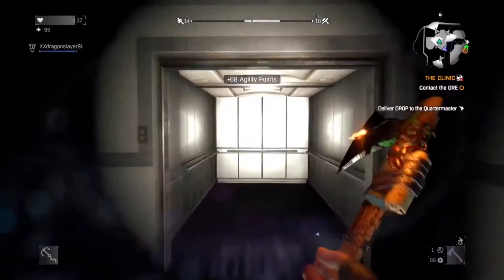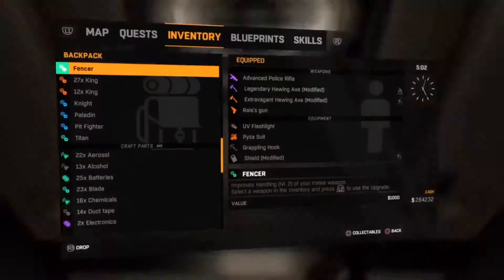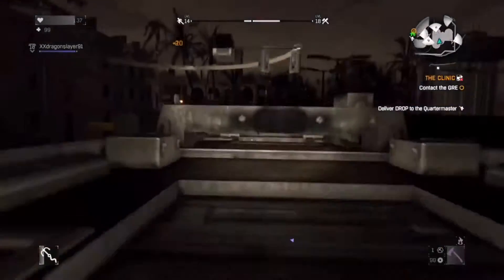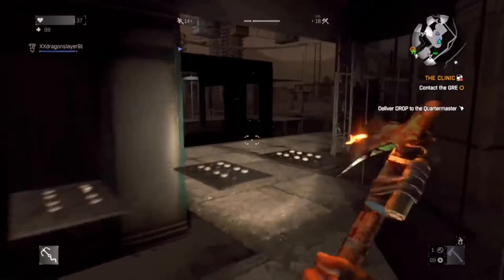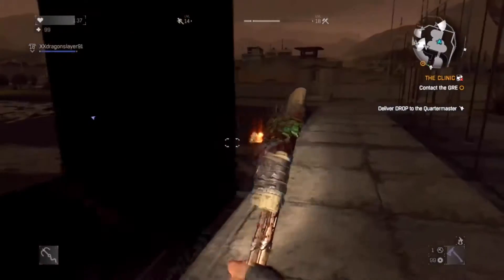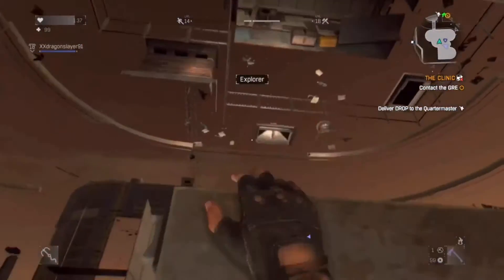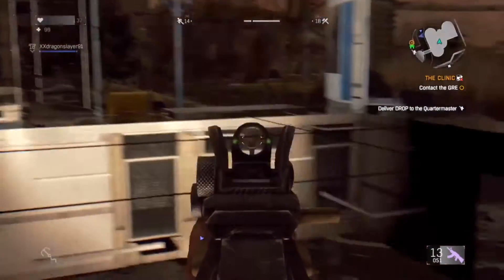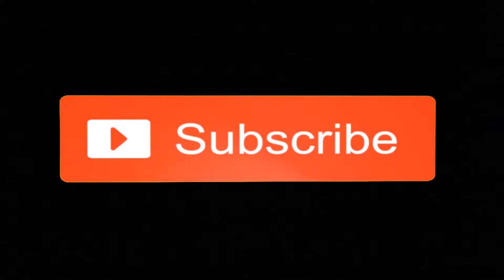Cool glitch in Dying Light!! (Dying Light Gameplay) Epic Times!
Hi guy's im sorry i haven't been uploading i have been really busy this was an upload i was gonna upload but never did but here it is. LETS SEE IF WE CAN GET 7 LIKES!!!